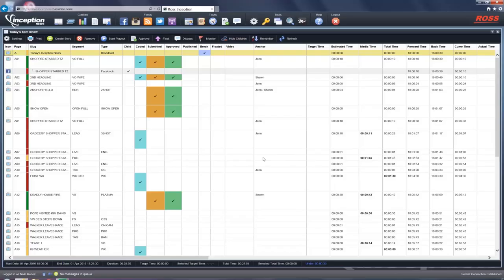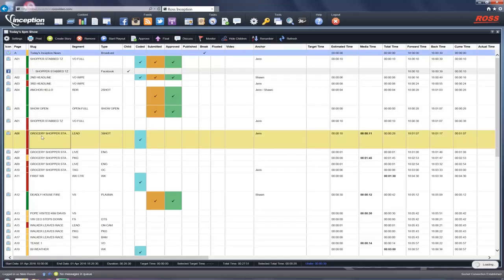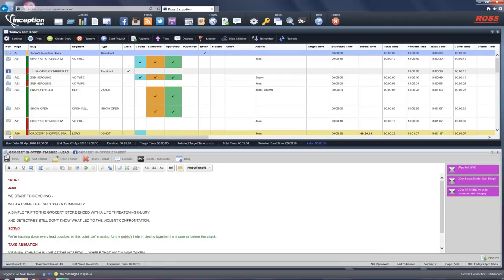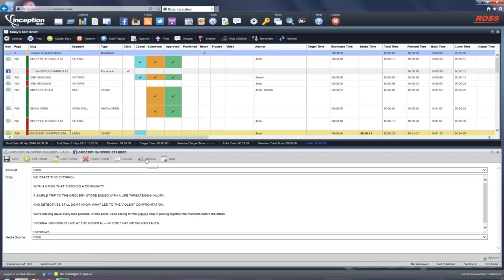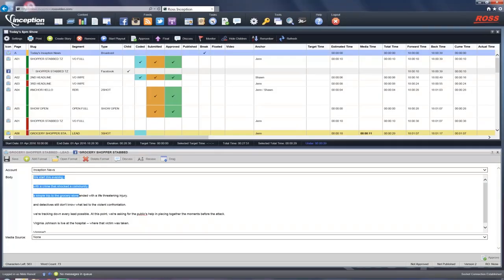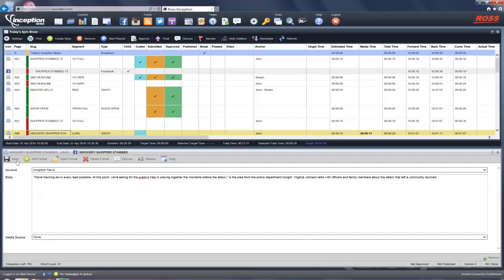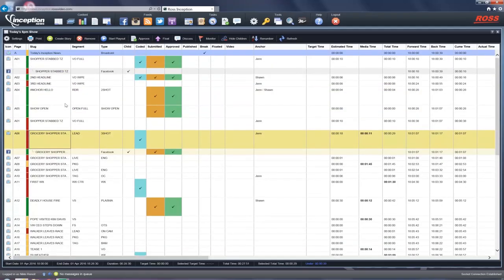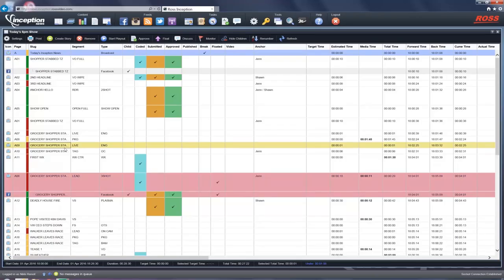Inception | Social in RO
Use the power of social media publishing in your rundowns. Nikki explains how to embed social media stories inside running orders.